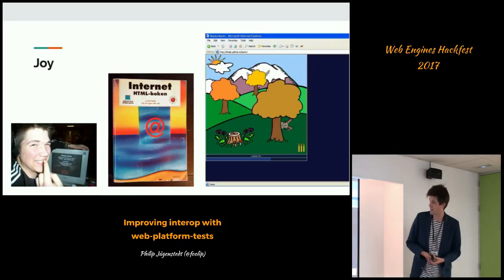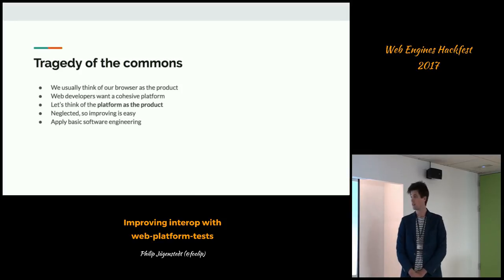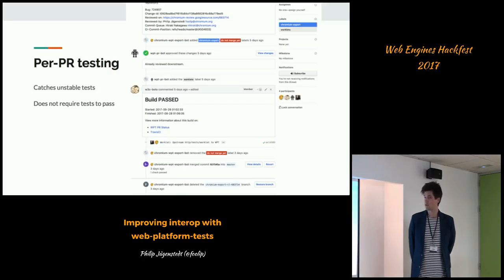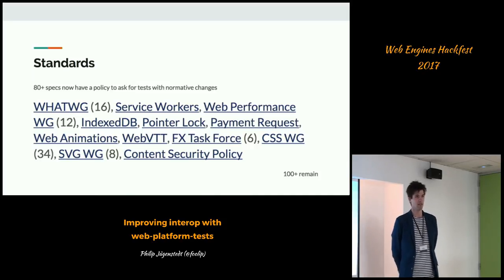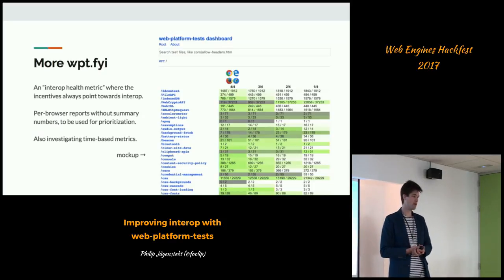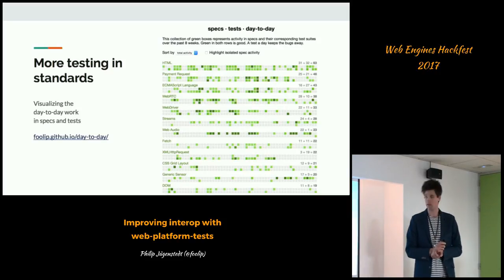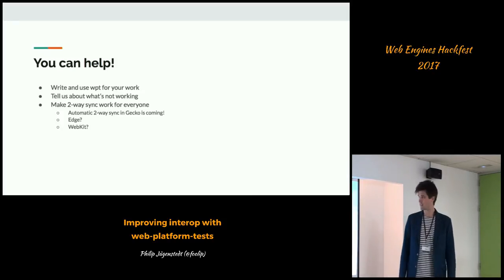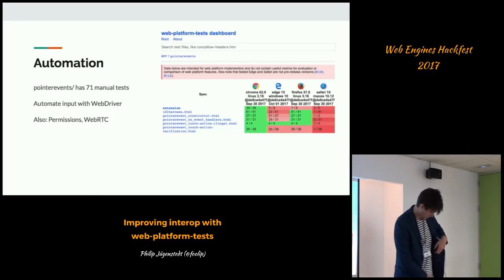Philip Jägenstedt - Improving interop with web-platform-tests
Title: Improving interop with web-platform-tests
Author: Philip Jägenstedt
Date: 02/10/2017